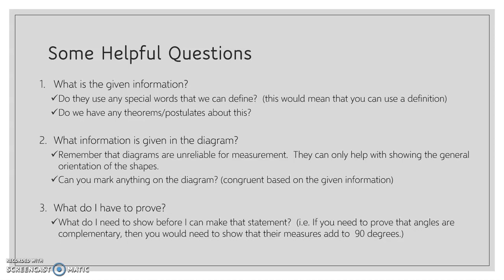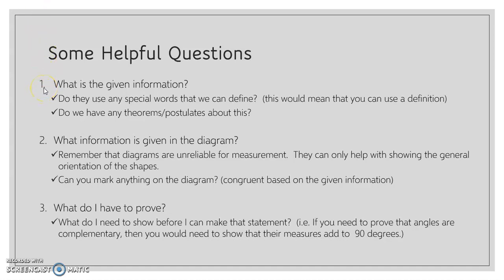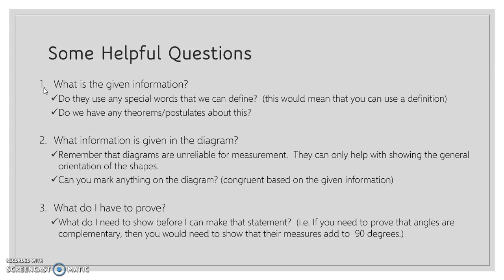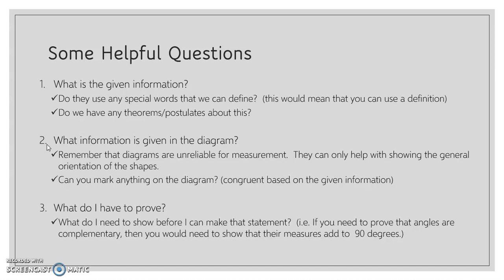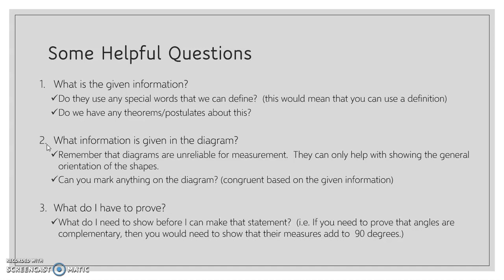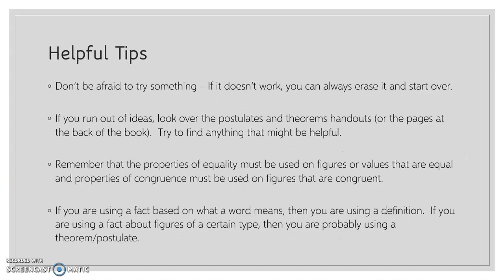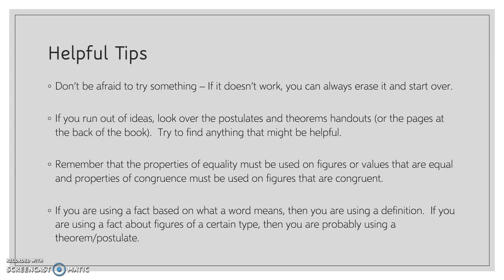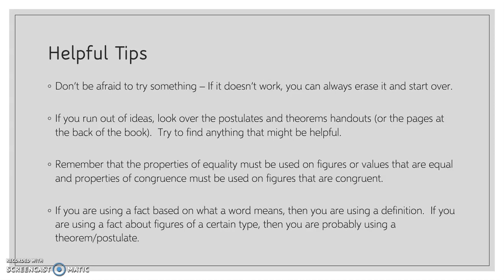Geometry 2-6 Proofs Advice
This video gives tips for working through a proof.